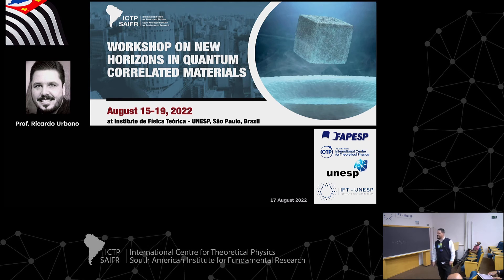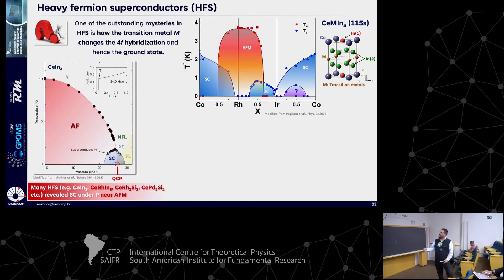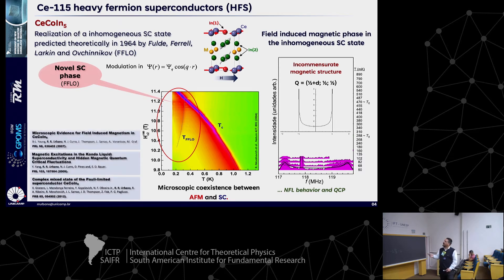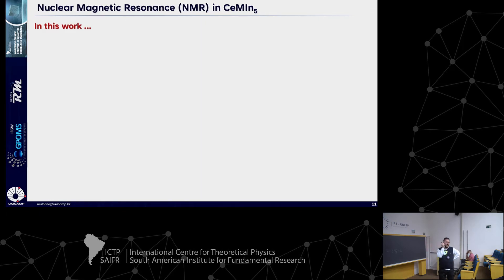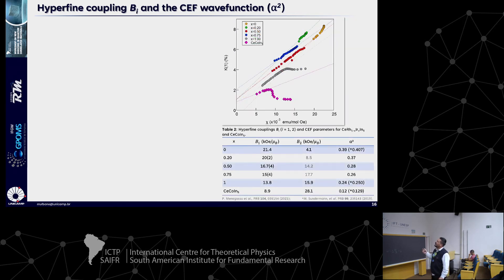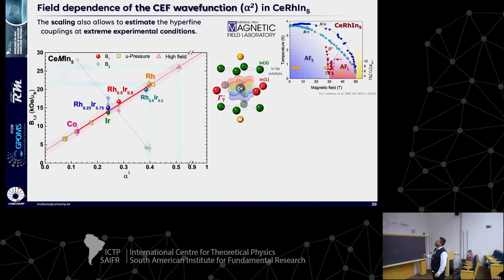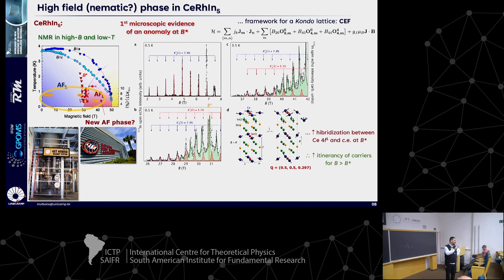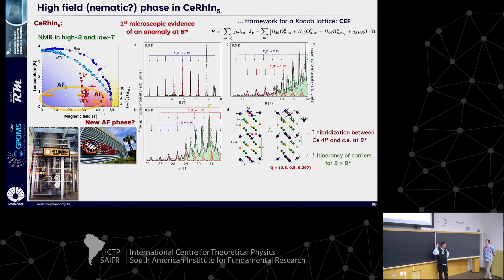Ricardo Urbano: Orbital anisotropy in Kondo lattice materials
ICTP-SAIFR - Workshop on New Horizons in Quantum Correlated Materials

Speaker:
Ricardo Urbano (UNICAMP, Brazil): Orbital anisotropy in Kondo lattice materials